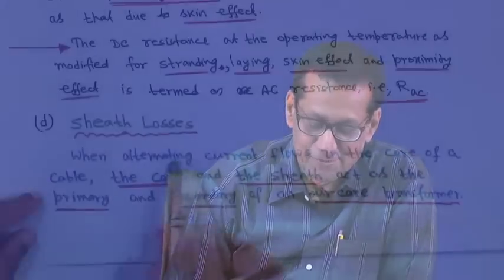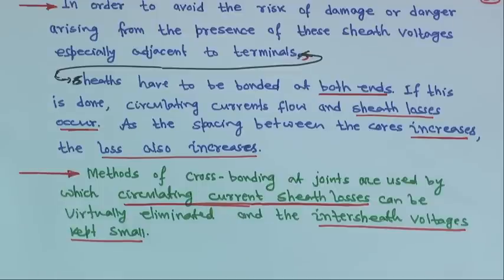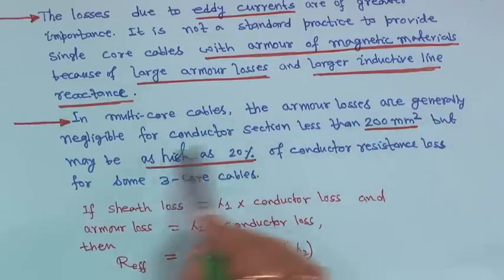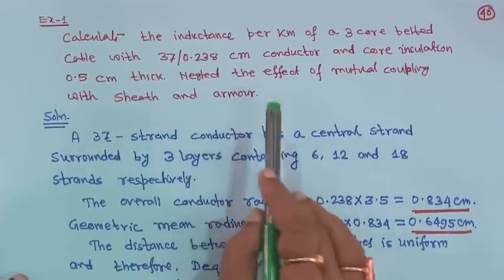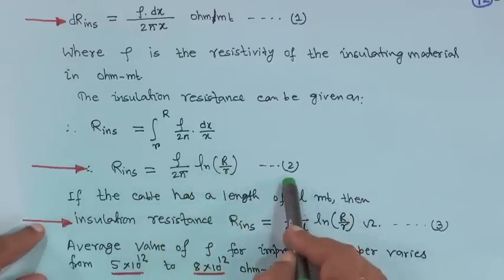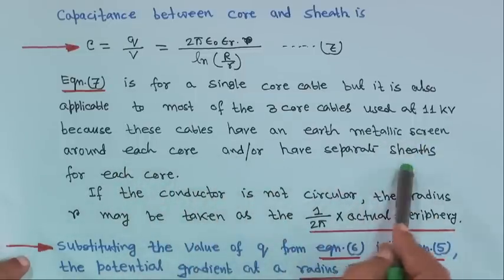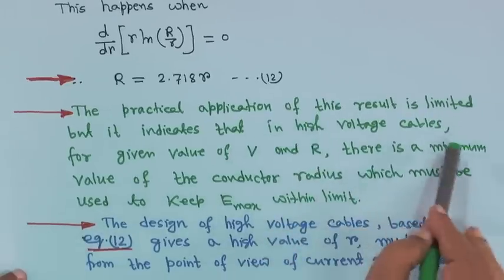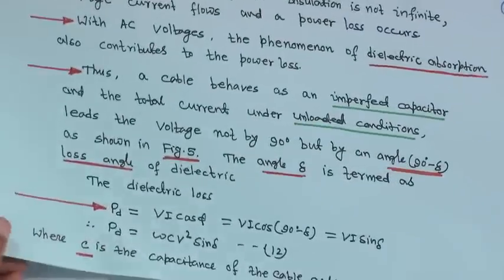Lecture 7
To access the translated content:
1. The translated content of this course is available in regional languages.
 2. Regional language subtitles available for this course
 To watch the subtitles in regional languages:
 1. Click on the lecture under Course Details.
 2. Play the video.
 3. Now click on the Settings icon and a list of features will display
 4. From that select the option Subtitles/CC.
 5. Now select the Language from the available languages to read the subtitle in the regional language.